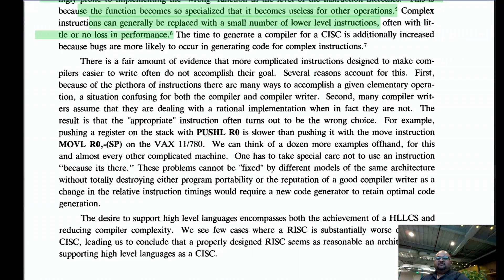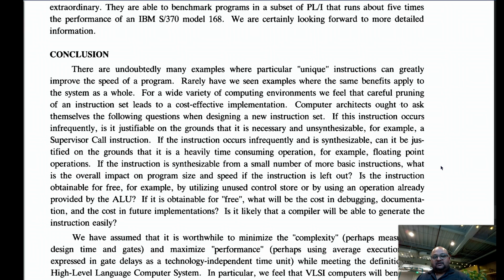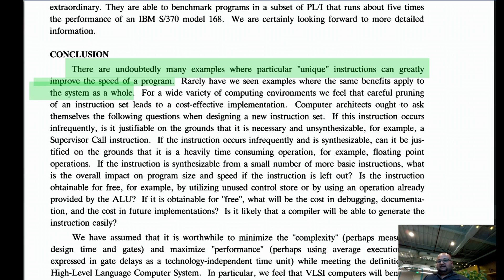Read a paper: The case for the reduced instruction set computer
David A. Patterson and David R. Ditzel. 1980. The case for the reduced instruction set computer. SIGARCH Comput. Archit. News 8, 6 (October 1980), 25-33. DOI